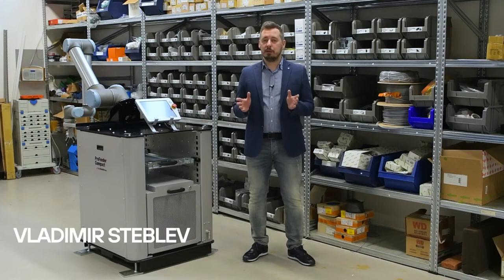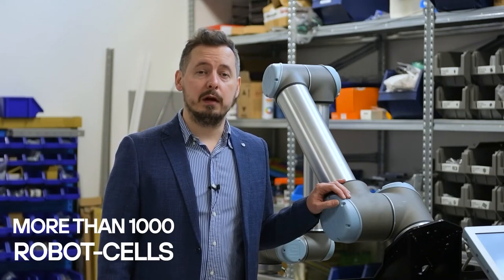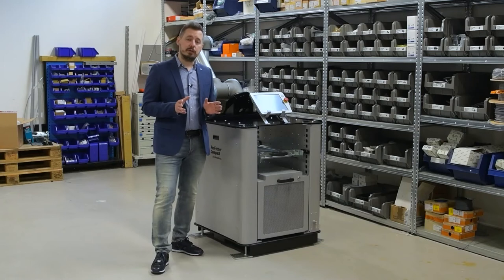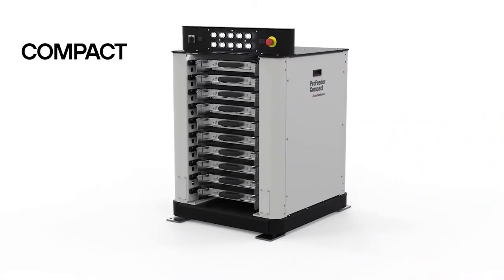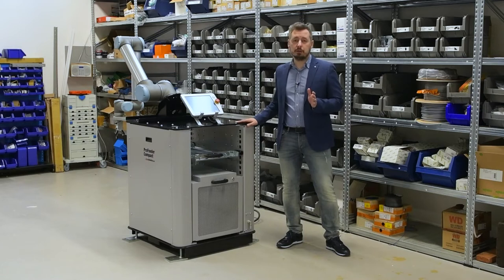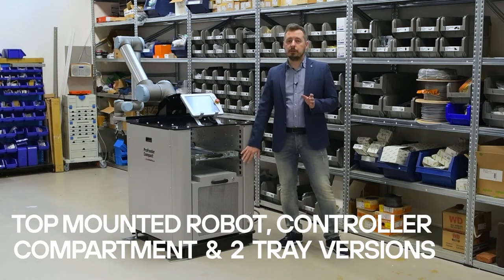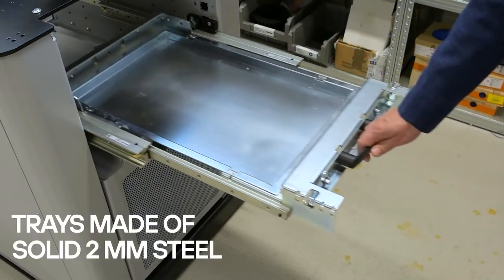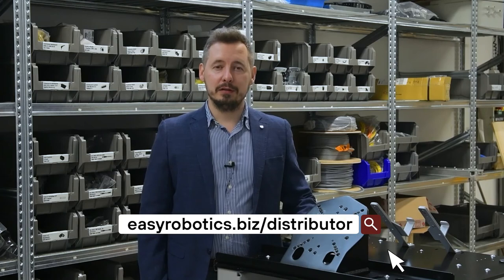ProFeeder Compact Robot - a small footprint robot cell presentation (Short version).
ProFeeder Compact Robot is a new robot cell of the same quality and flexibly as ProFeeder Compact, but with a collaborative robot on top and  controller compartment inside.

This robot workstation is developed to provide CNC machines with a high-quality machine tending in workshops with limited space. It can carry 4 sliding out trays up to 120kg each, working with parts up to 80mm height, or 3 x 60kg  trays with maximum height up to 120mm  .

The Compact Robot robot cell has an extra small footprint, and can be used as a compact feeder cabinet for machine tending. If necessary, it can be easily moved with a pallet lifter.

The ProFeeder Compact Robot is compatible with 99% of modern collaborative robots.